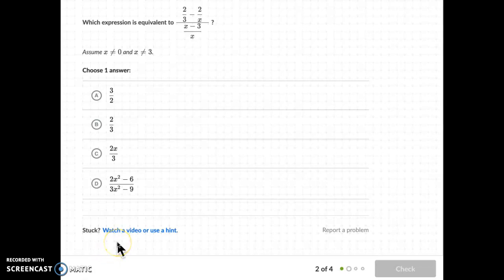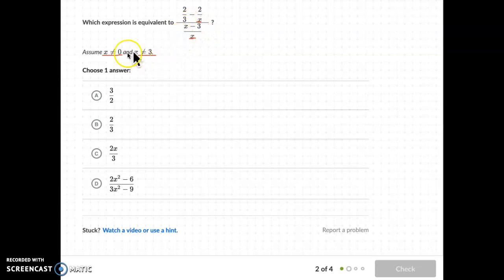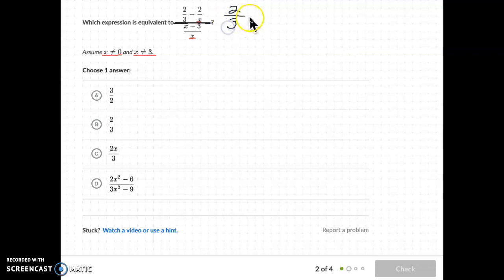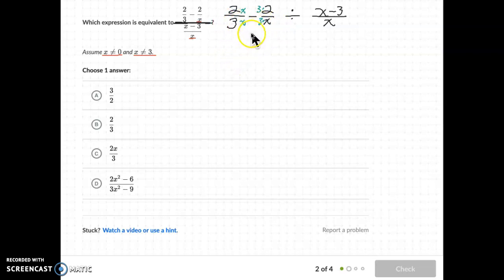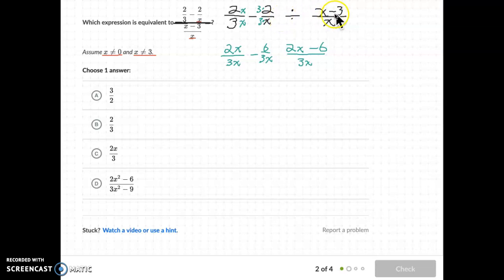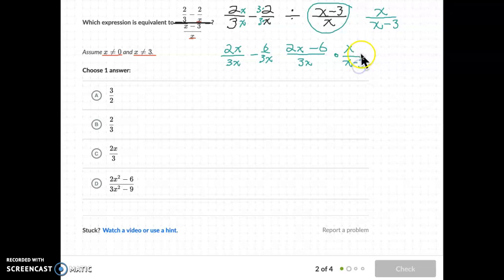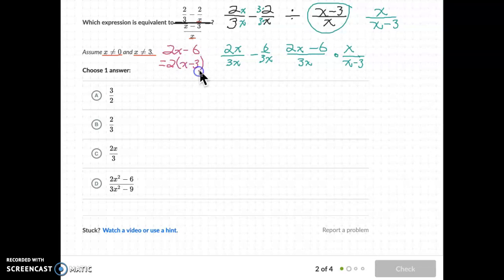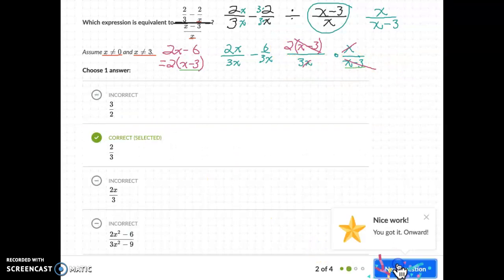John works a nested fraction problem.